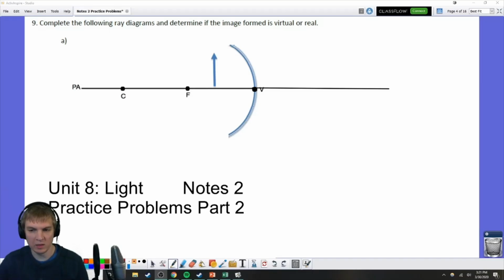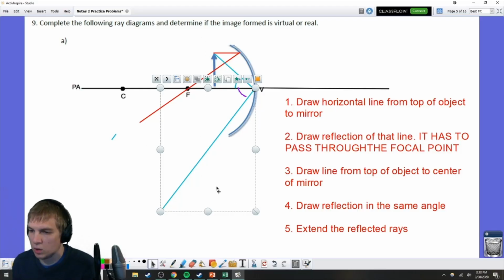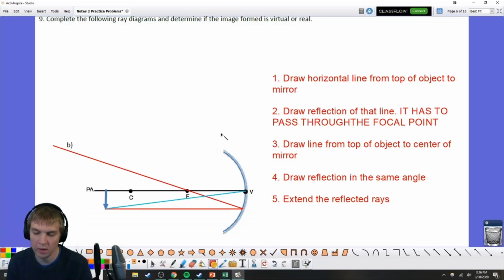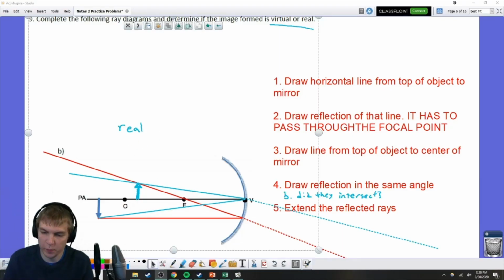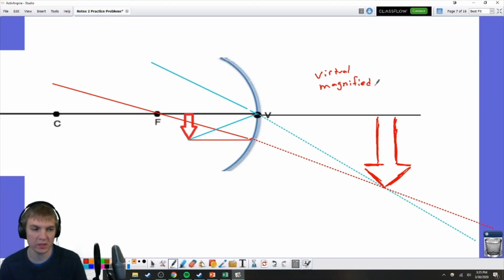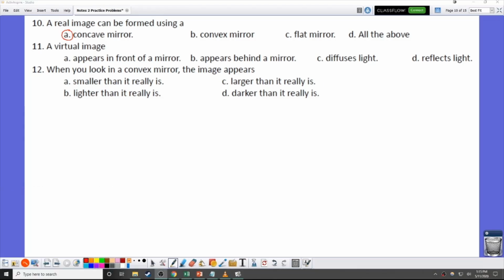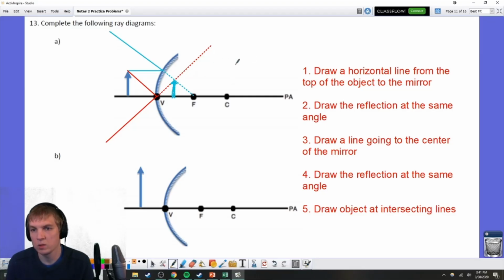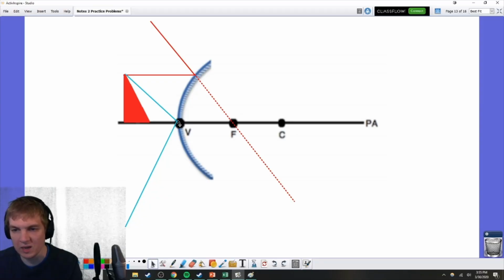Phys Sci U8 N2 Practice Problems Part 2 fixed